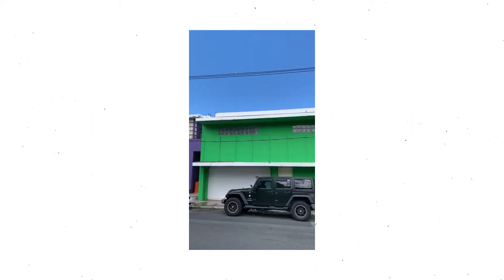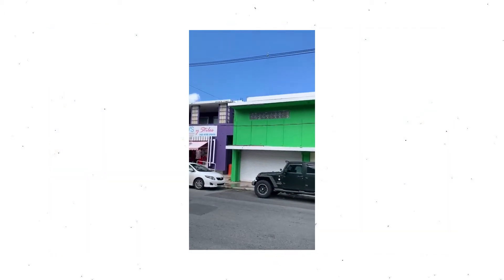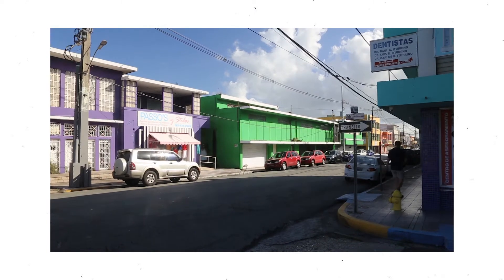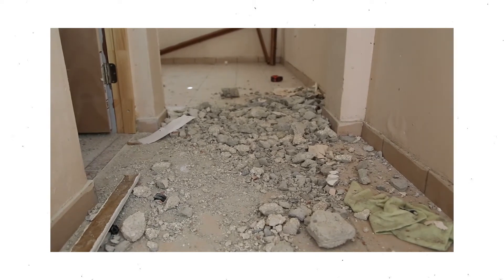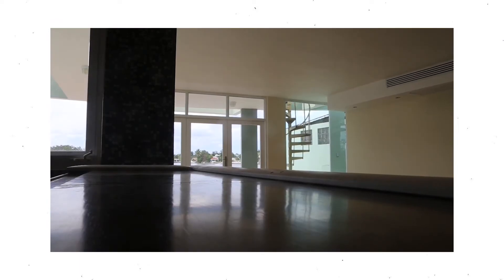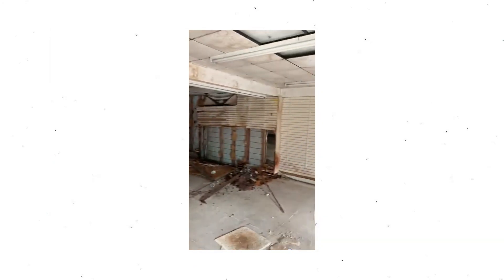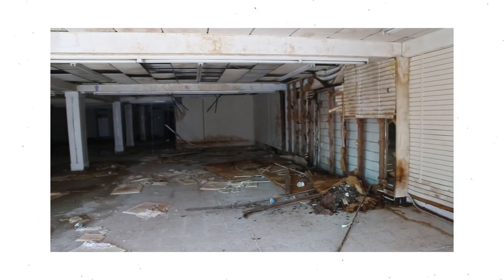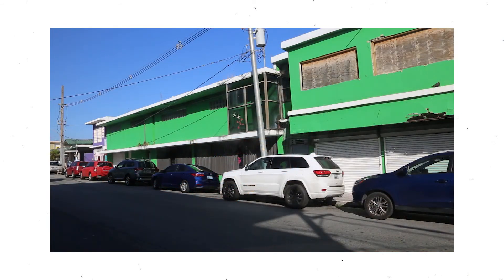Green Monster Building | PR Consultants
Check out the "Incredible Hulk" department store building from PR Consultants.